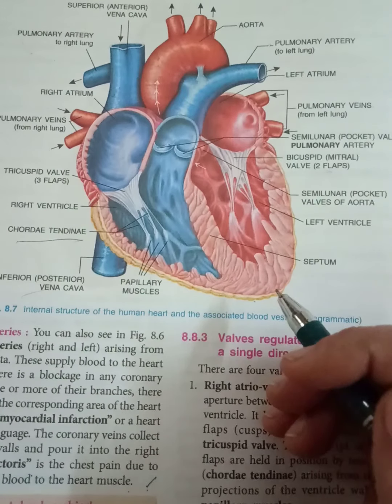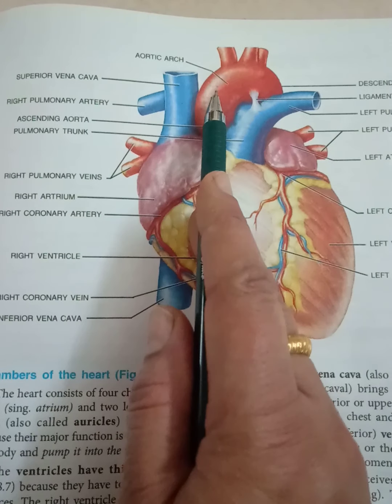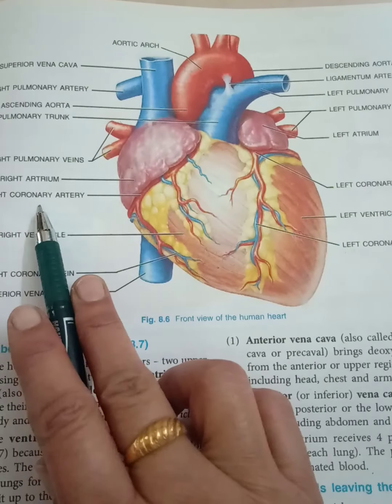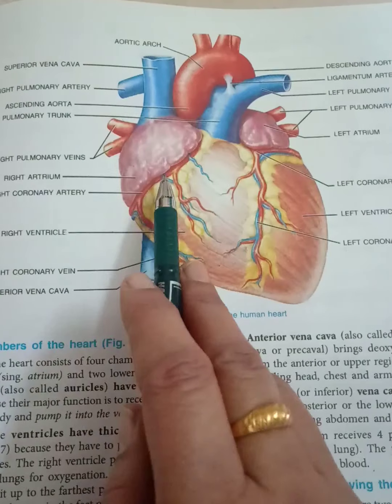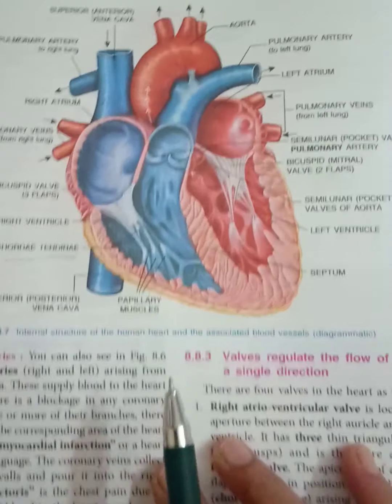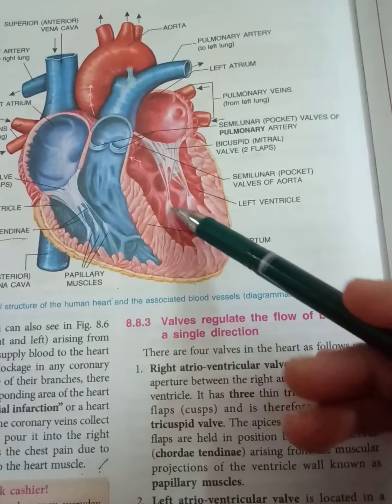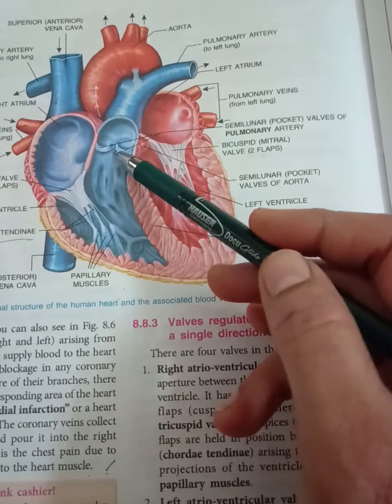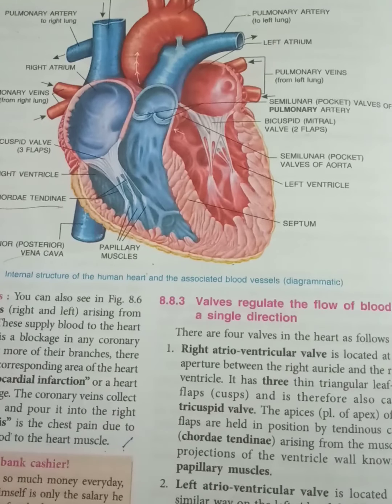10, Circulatory system,Heart